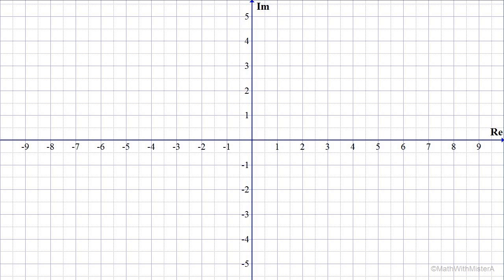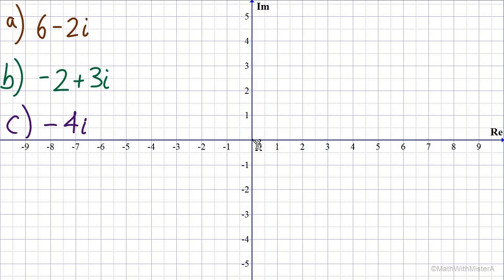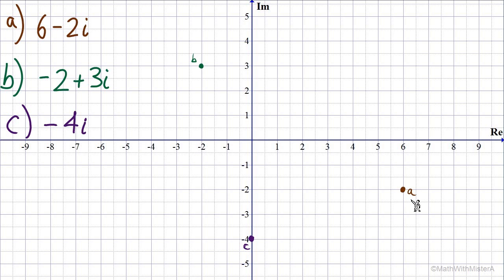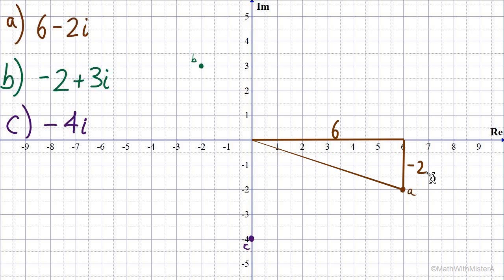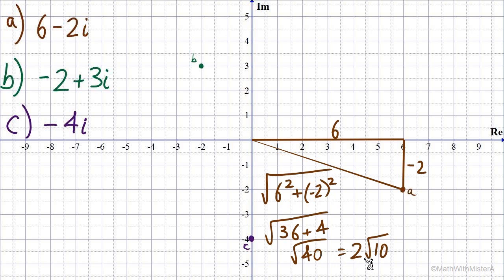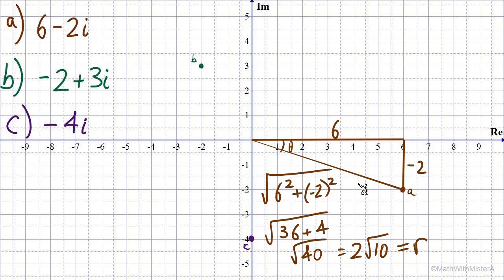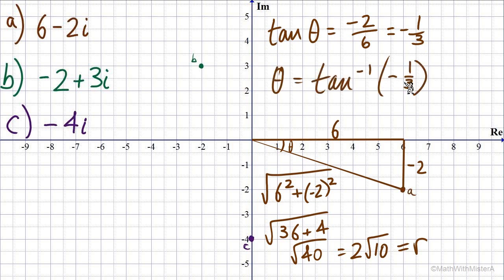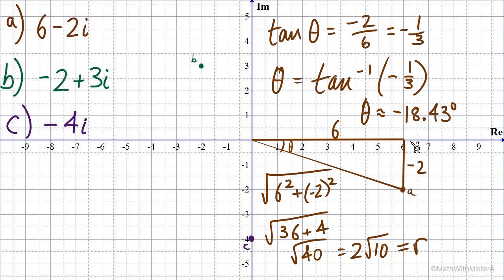Complex Numbers in Trig Form Notation - Part 4 (Converting Complex to Trig Notation #1)